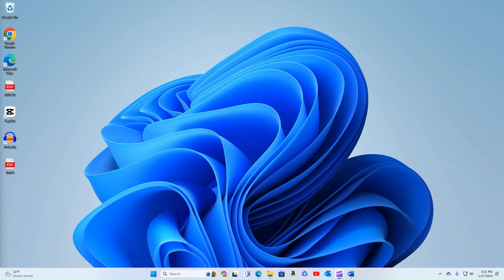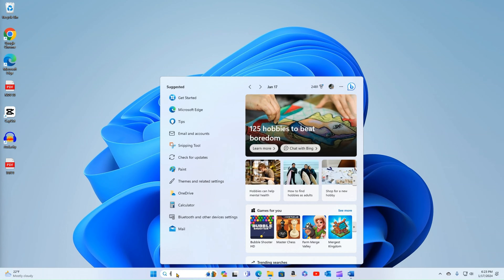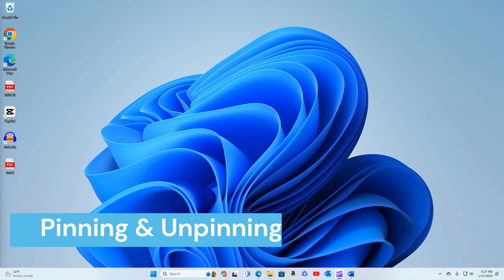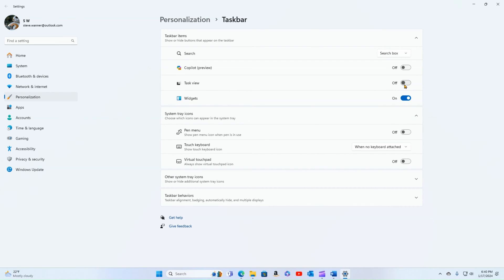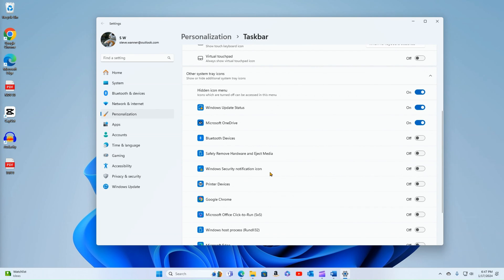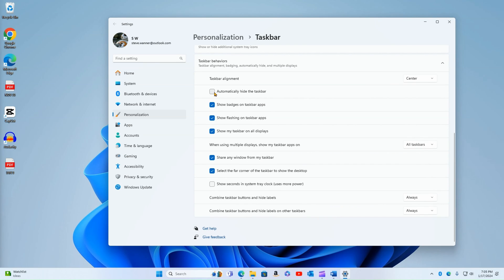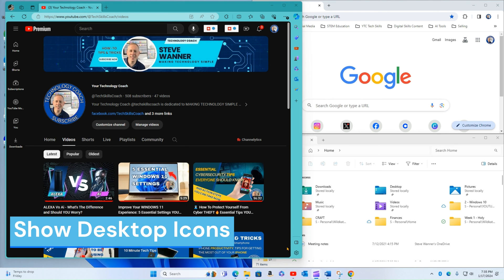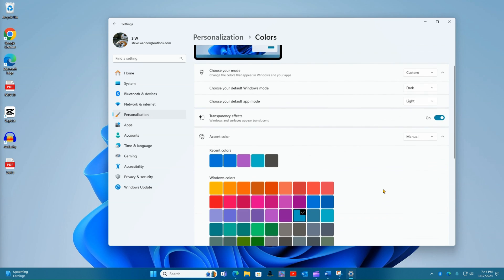How To CUSTOMIZE The Windows 11 TASKBAR Tutorial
In this comprehensive tutorial, we bring you the ultimate guide to customizing the Taskbar on Windows 11. Whether you’re a tech enthusiast or a beginner, this step-by-step guide will walk you through the process of personalizing your Taskbar to suit your needs and preferences.

This tutorial video focuses on customizing the taskbar in Windows 11.
How do I move app icons to the left?
How do I change the taskbar's position?
How do I turn default icons of and on?
How do I access the secret start menu?
How do I find the Taskbar settings?
How do I auto-hide the taskbar?
How do I configure the taskbar for multiple monitors?

CHAPTERS
00:00 Introduction
00:22 Taskbar Overview
04:38 Pinning & Unpinning Apps
06:03 Special Default Icons
07:02 Hidden Start Menu
08:02 Corner Icons
09:44 Taskbar Behavior
11:20 Multiple Monitors
13:13 Show Desktop Icons
14:18 Taskbar Accents & Colors
15:23 Wrap Up

From changing the layout to adding or removing icons, we cover it all. You’ll learn how to navigate through the upgraded Taskbar features in Windows 11, including the centered position, new icons, and other exciting options. Discover various customization settings that can enhance your productivity and streamline your workflow.

Our tutorial dives deep into customizing Taskbar colors, transparency, and animation effects, allowing you to create a visually appealing desktop environment that reflects your unique style. We also provide tips and tricks on how to optimize your Taskbar for improved multitasking and easy access to your favorite applications.

Join us as we demonstrate step-by-step instructions, using clear and concise explanations throughout the tutorial. You'll gain valuable insights into advanced Taskbar customization techniques and master the art of personalizing Windows 11 to perfection.

In addition to catering to your aesthetics, a customized Taskbar can enhance your overall Windows 11 experience, making it more ergonomic and efficient. Whether you're a gamer, a content creator, or simply an everyday user, this tutorial has something for everyone!

So, don't miss out on this detailed Windows 11 Taskbar customization guide. Follow along, implement the suggested techniques, and transform your desktop into a visually stunning and highly functional workspace. Get ready to unlock the full potential of Windows 11 and take your productivity to new heights!

Your Technology Coach @techskillscoach is dedicated to MAKING TECHNOLOGY SIMPLE by providing digital skills tutorials, how-to videos, technology tips and tricks, Windows and Apple tutorial videos as well best productivity tips for home users and seniors.  My goal is to help you save time and learn new skills so you can spend more time enjoying activities that matter.

Windows 11 tutorial,  windows tips,  tech tips, Windows Tricks,  Windows 11 Tips,  Windows Tutorials, beginners guide, Taskbar Settings, tech tutorials